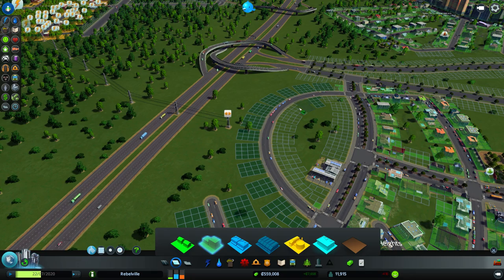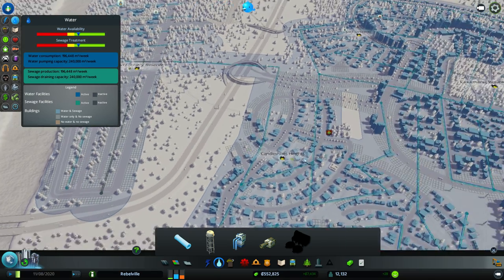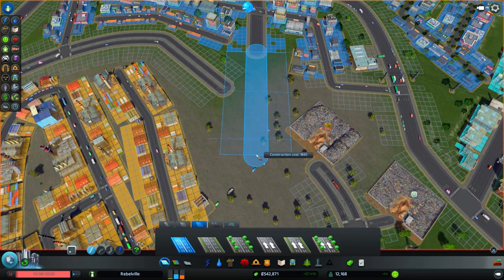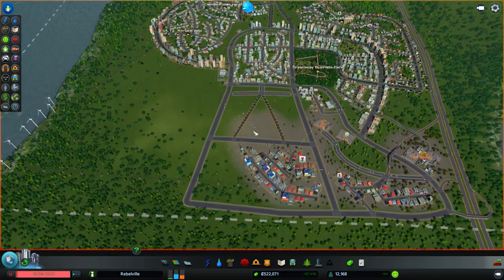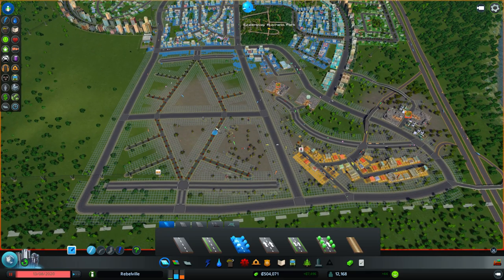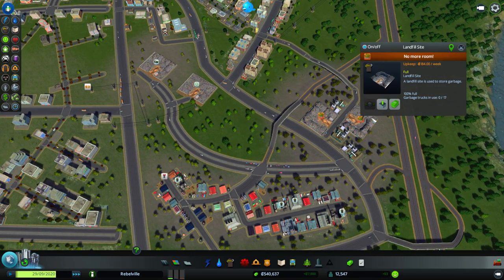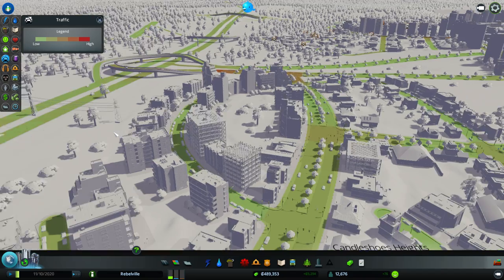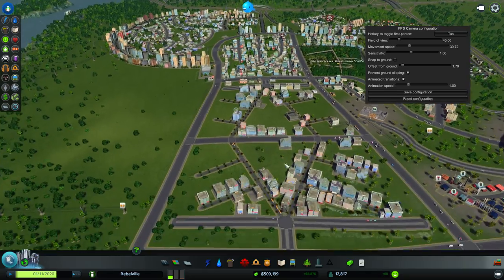Let's Play - Cities: Skylines (Ep 13) The Bulldozer is my Friend!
Today we overhaul the Greenway Business Park by bulldozing our industrial area.